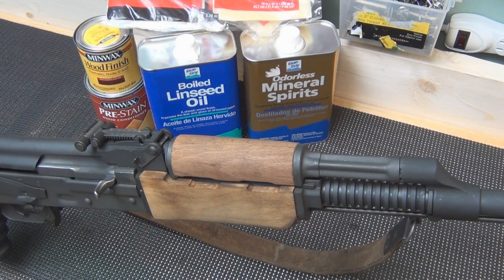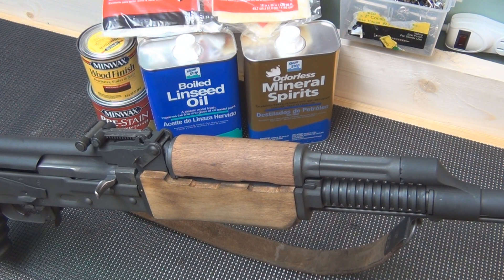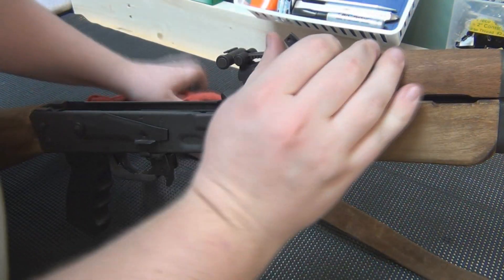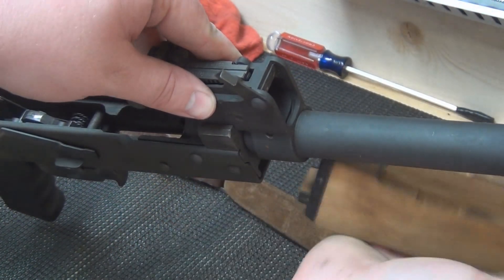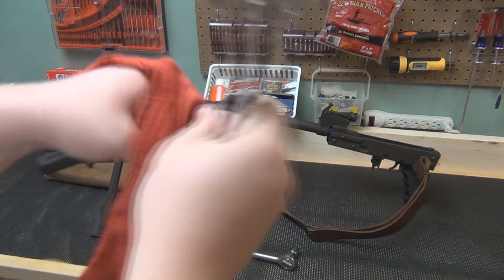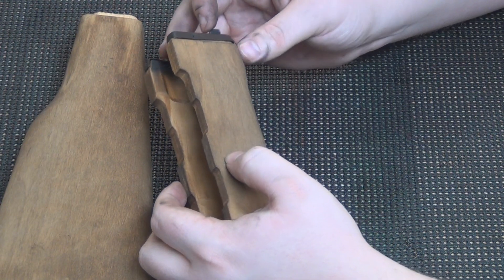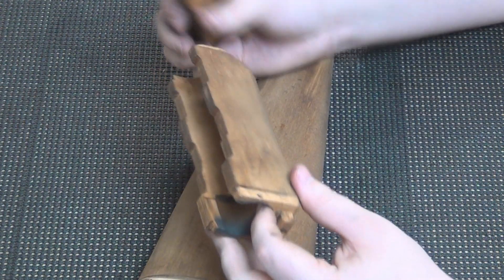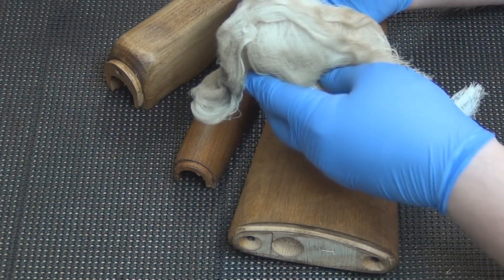Part 1: M72 RPK Stock Refinish - Disassembley & Cleaning of the Stock Pieces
Part 1 - I introduce you to the project, show you how to completely disassemble a Yugo M72 RPK, and show you how to clean the wood before moving on to the next step of staining.